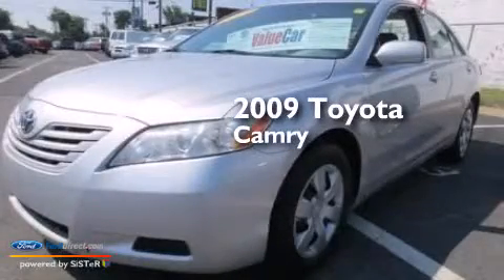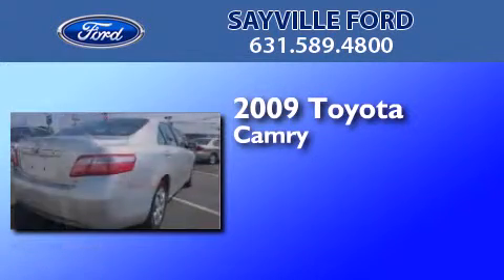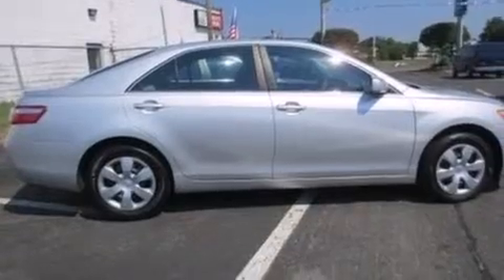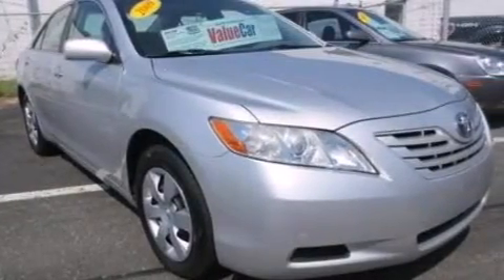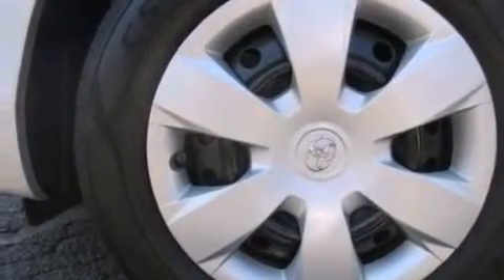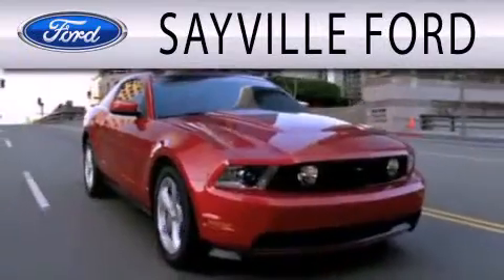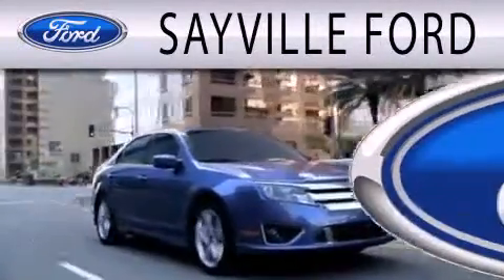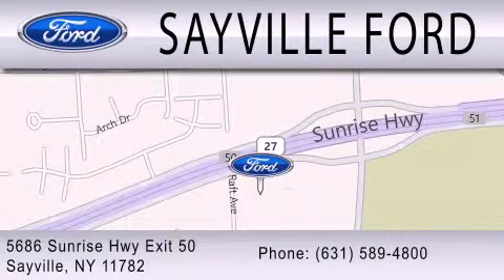2009 TOYOTA CAMRY Sayville NY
We have been honored to serve the Sayville NY area , we promise that your experience at our dealership will exceed your expectations ! Year : 2009 Make : TOYOTA Model : CAMRY Engine : 2.4L I4 16V MPFI DOHC Trans . : 5-SPEED AUTOMATIC Exterior : CLASSIC SILVER METALLIC Miles : 110,462 Interior : ASH Stock : 15995 Sayville Ford 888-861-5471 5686 Sunrise Highway Sayville , NY 11782